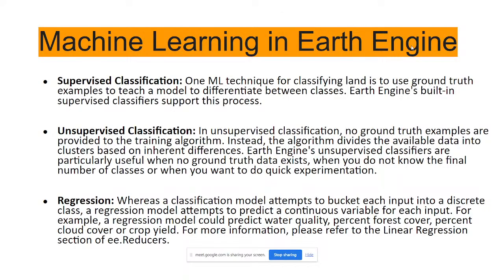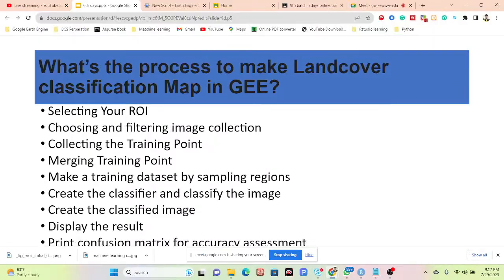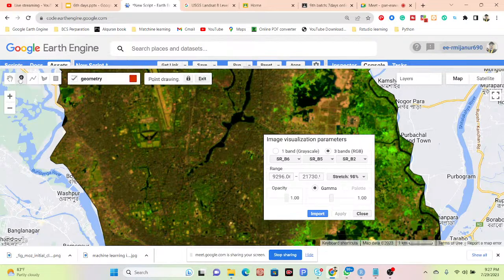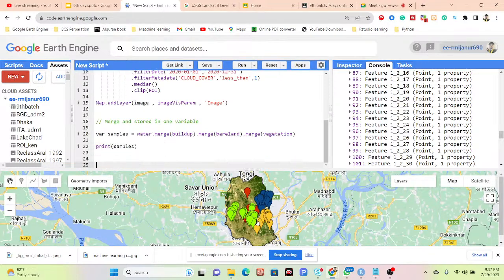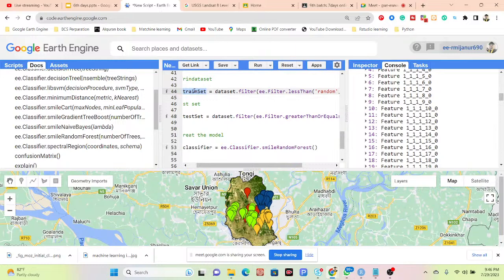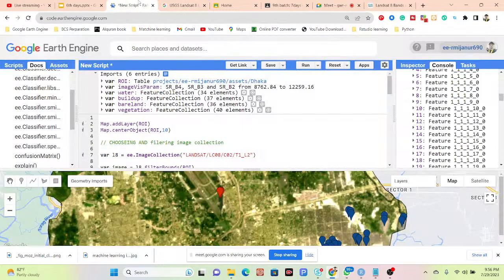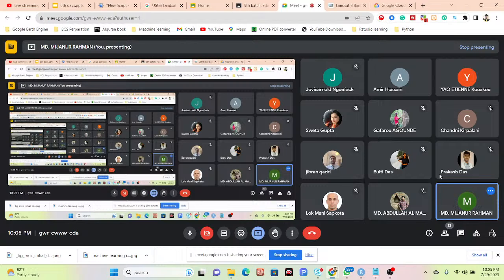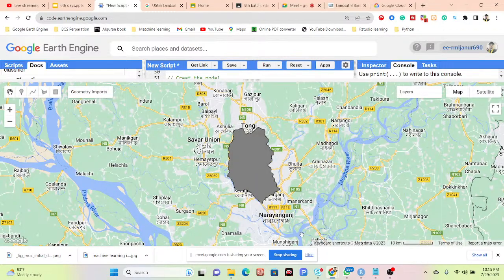Machine Learning in Google Earth Engine: Land Use Land Cover Classification using Machine Learning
Class Start: 11th August 2023
Total Class: 7 days (Friday and Saturday in Week)

Course Content:
1. GEE: Introduction
2. JavaScript programming language A to Z
3. GEE Server language A to Z
4. Filtering and Displaying Rater & Vector data
5. Importing Raster and Vector Data in GEE
6. Calculating with Images: Raster Calculations
7. Calculating NDVI, NDWI, EVI , & all indices.
8. Introduction to Image Classification in GEE
9. Landover & Land use classification Map using Machine learning
10. Crop land classification using Machine Learning
11. Exporting Raster and Vector Data from GEE
12. How to make research paper map using GEE & ArcMap software.
13.How to make a time-series chart for NDVI, NDWI, and other Indices?
14. Spectral indices and develop the skills for calculating any index (NDVI, NDWI, NDSI, MNDWI, MSAVI)
15. How to remove CLOUD Mask from satellite Images
16. How to monitor surface water rainy and Dry time periods
17. Visualization (DEM) of Hill shade , Aspect and Slope Map
18. How to make an NDVI chart over a period of time of a Agricultural Land
19. Air Quality Monitoring: atmospheric concentrations of ozone, methane, formaldehyde,
20. How to Download Air Quality parameters Time series data in CSV format using GEE
21. How to make LULC accuracy assessment using Google Earth Engine. (Kappa, Producers & Consumers accuracy)
22. Monitoring Land Surface temperature using Landsat and MODIS || Make Time series chart of LST
23. How to Calculate Average, Maximum & Minimum pixel values using GEE
24. How to calculate the Classified Area using GEE
25. How to make a single class Map such as Urban maps, Water body maps,s, etc.
26. How to ADD A LEGEND, Title in GEE